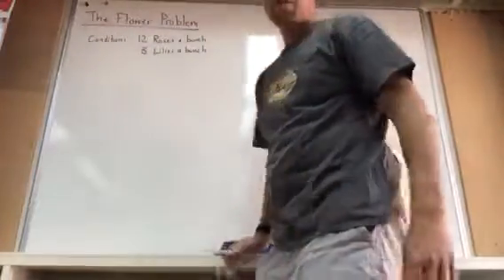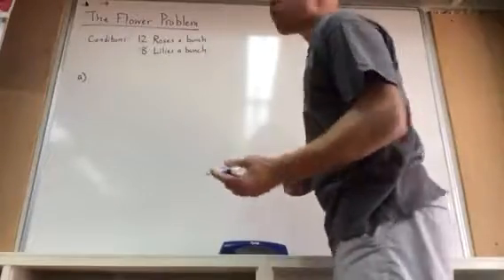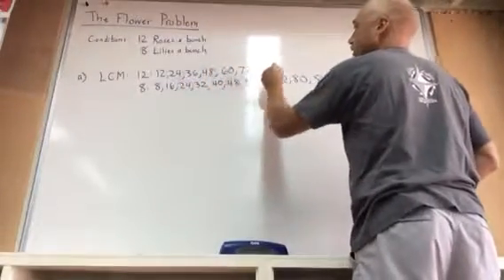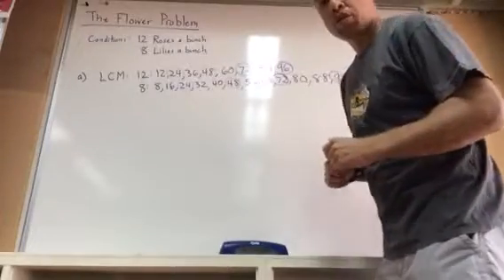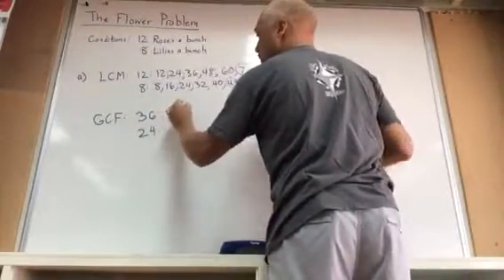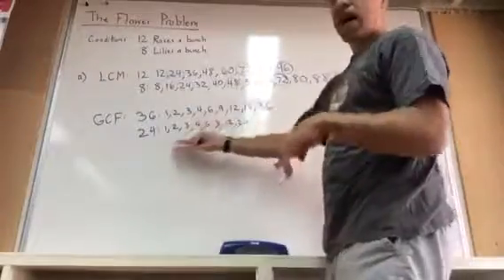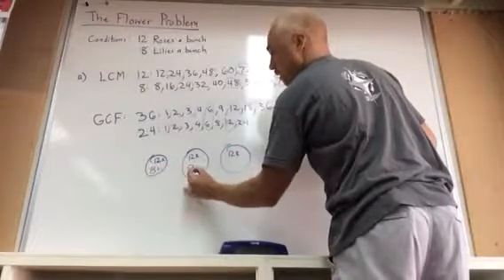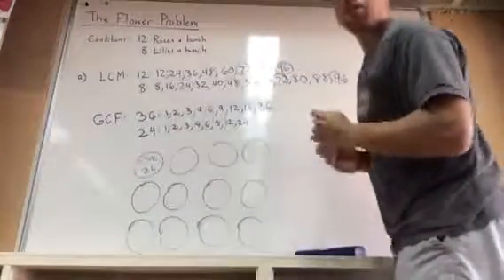The Flower Problem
Explaining how to find the answer using LCM and GCF